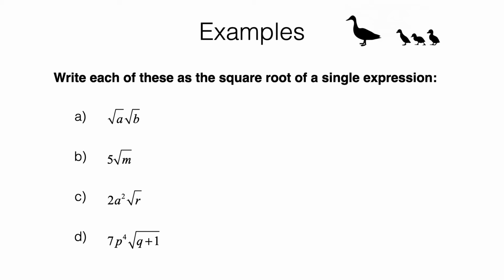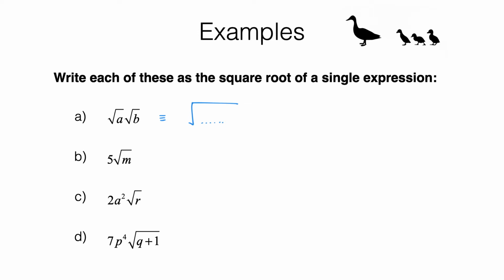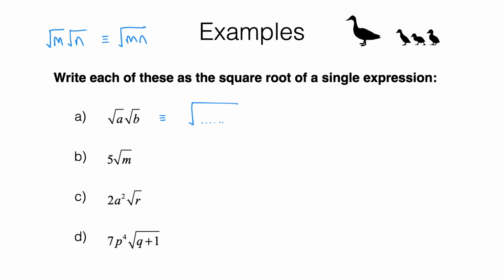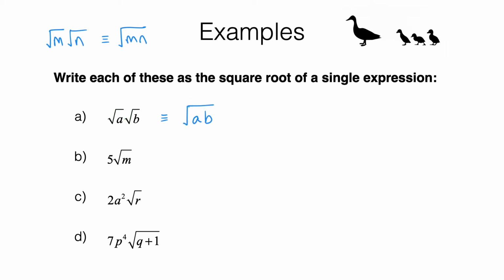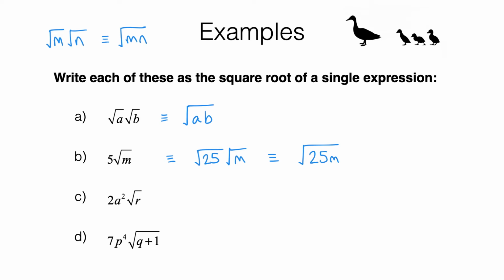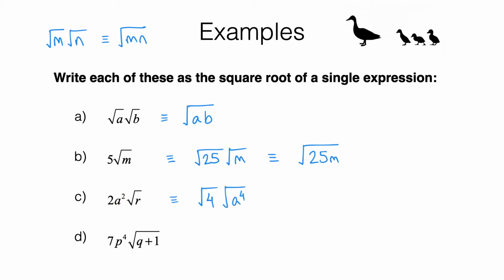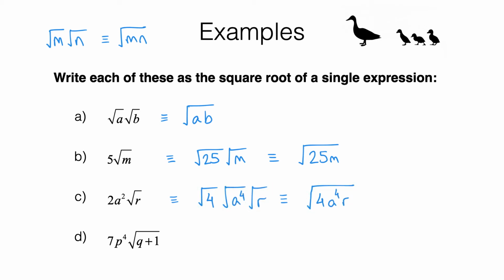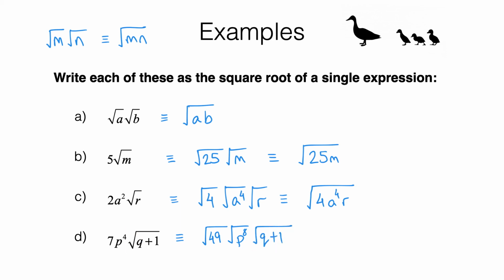A4h Part 1 video 2 of 3 Writing an expression as a square root of a single expression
A video about writing an expression as a square root of a single expression.